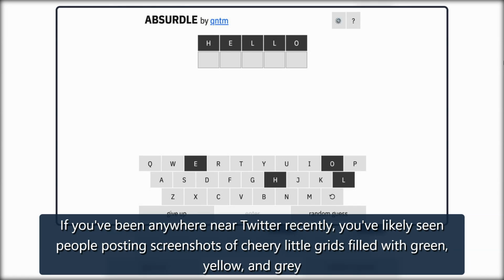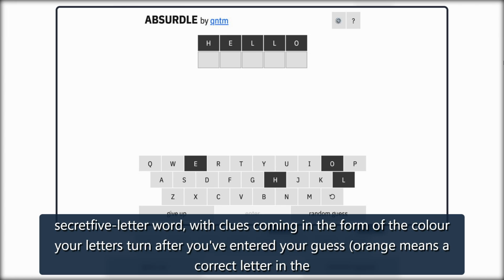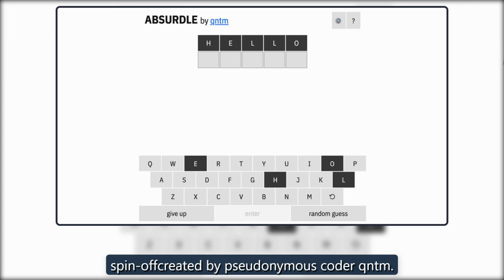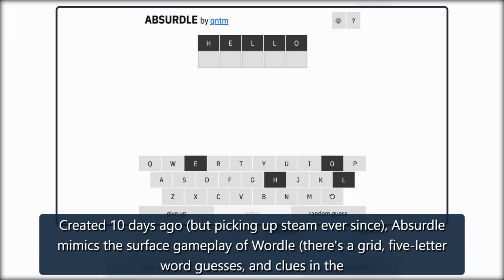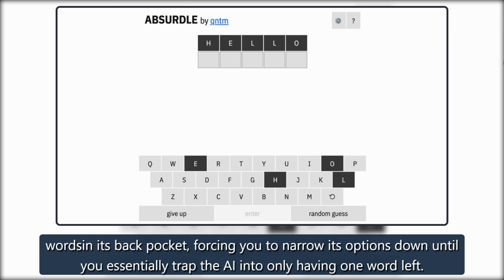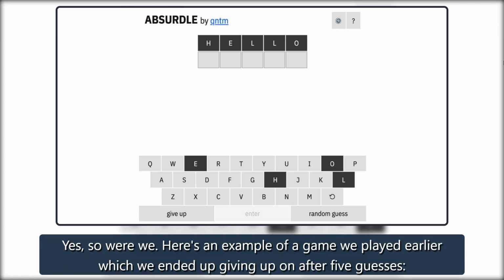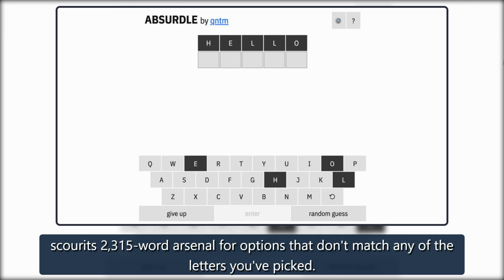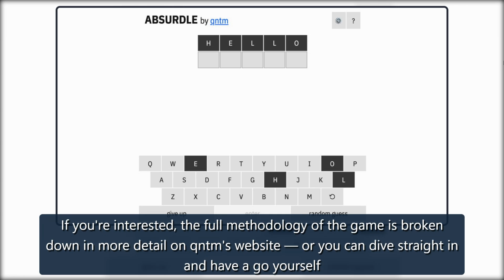Hooked on 'Wordle'? You're really going to hate 'Absurdle'. - Entertainment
If you've been anywhere near Twitter recently, you've likely seen people posting screenshots of cheery little grids filled with green, yellow, and greyThe phenomenon relates to a daily game called Wordle created by software engineer Josh Wardle — an addictive puzzle that involves six tries at guessi credit